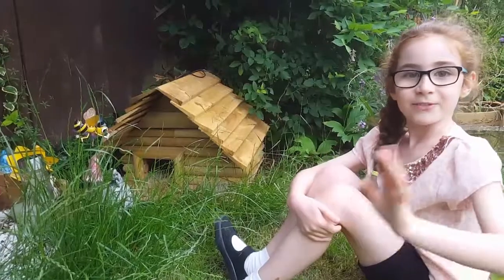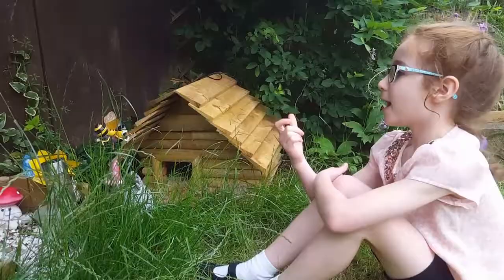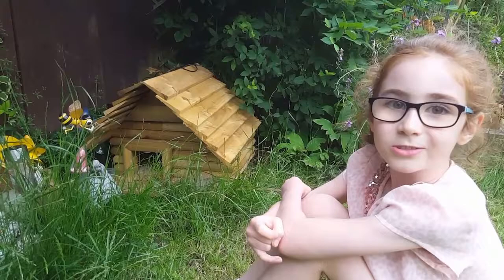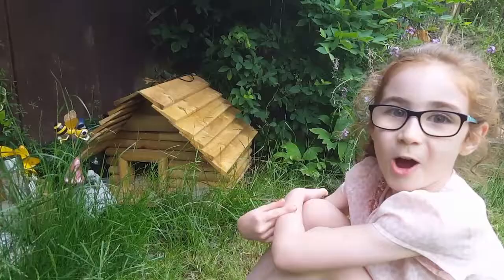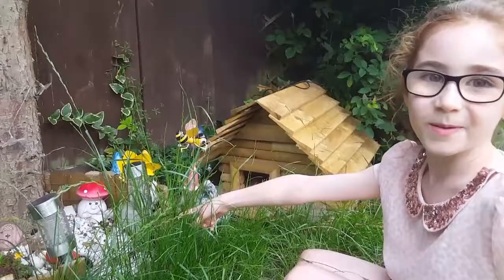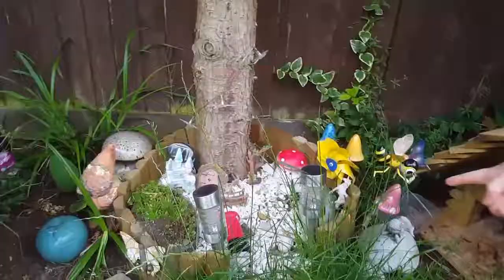Our new Hedgelogcabin & Stripey the Hedgehog